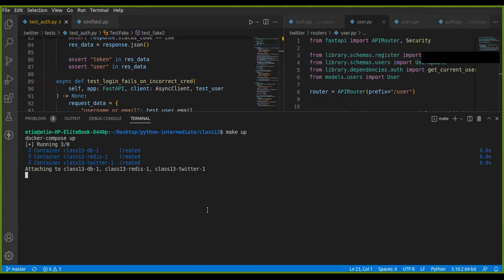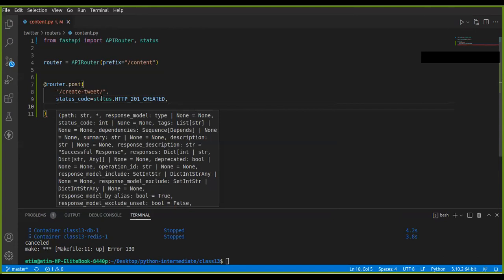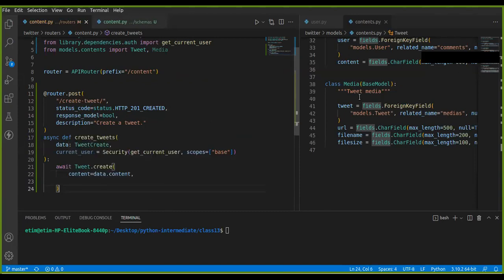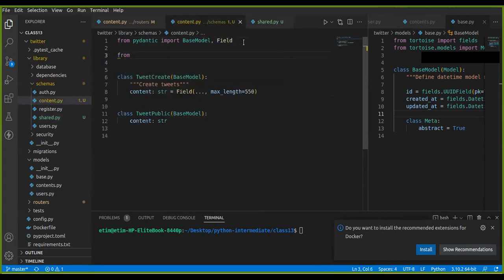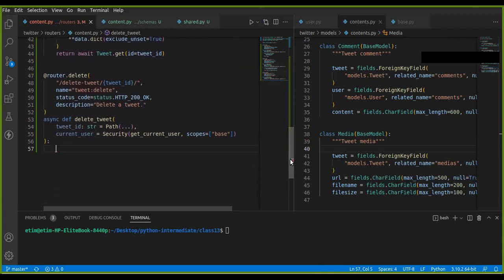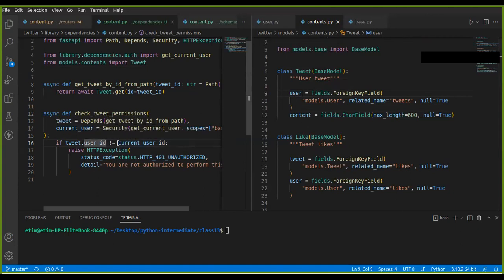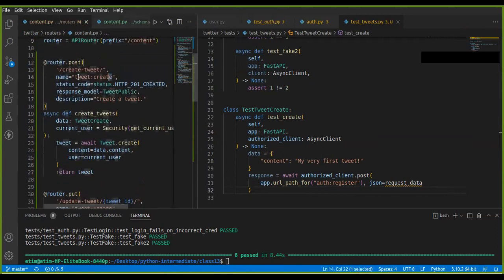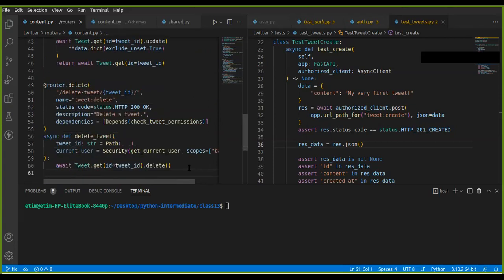KodeCamp2.0 Intermediate Python Training Session 18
Tweets